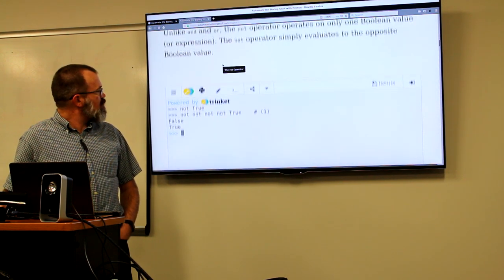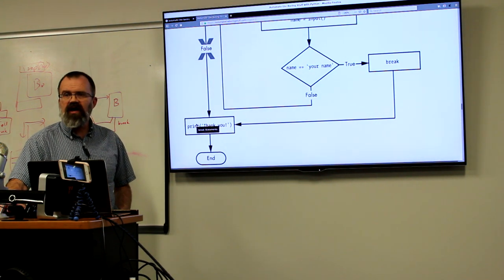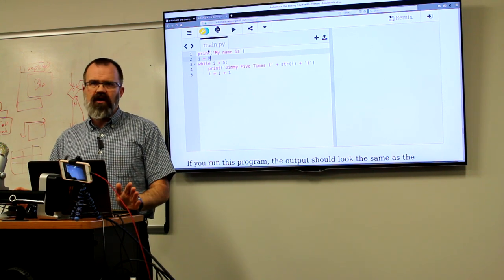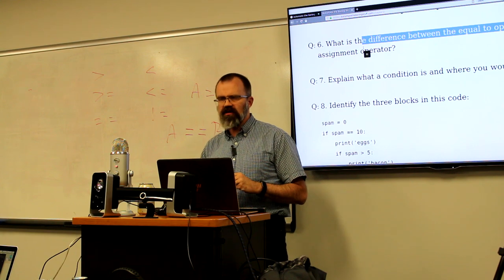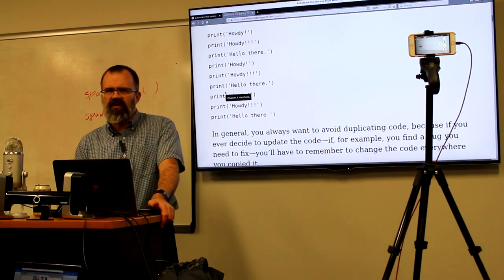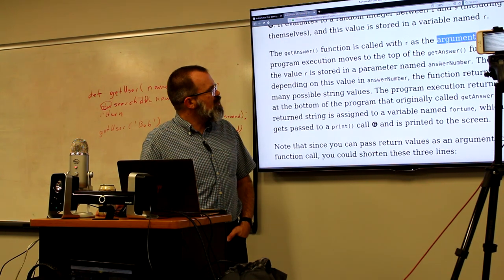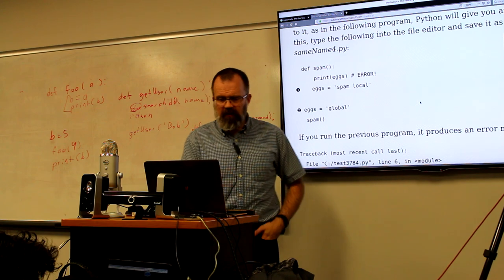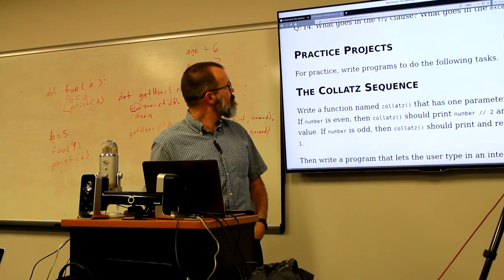Automate the Boring Stuff with Python - Class 2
Houston Linux Users' Group (HLUG) presents an introduction to programming with Python. Edwin Buck continues the course, covering flow control, functions, scope, and exceptions. Automate the Boring Stuff with Python by Al Sweigart will be used as a text for this series.